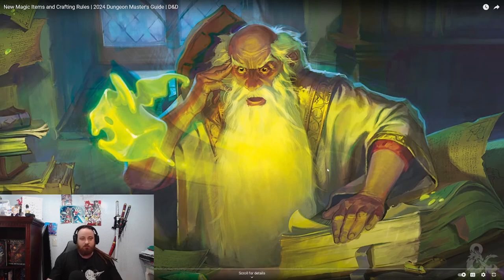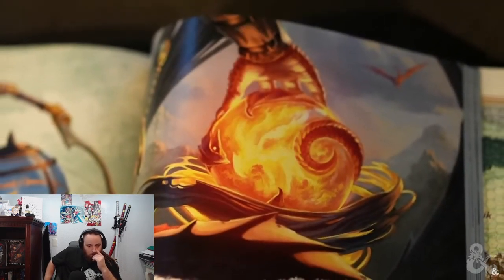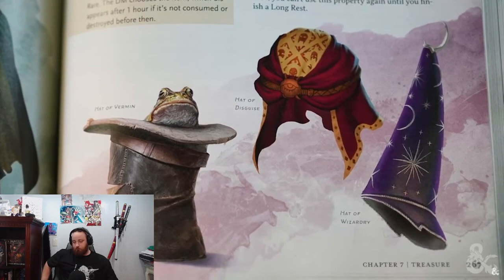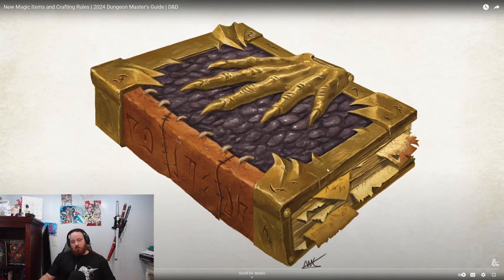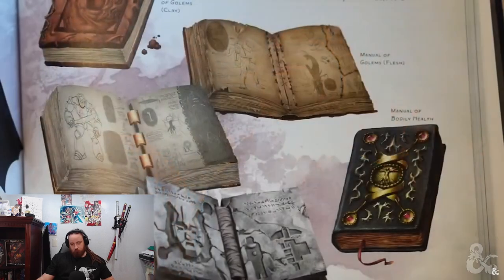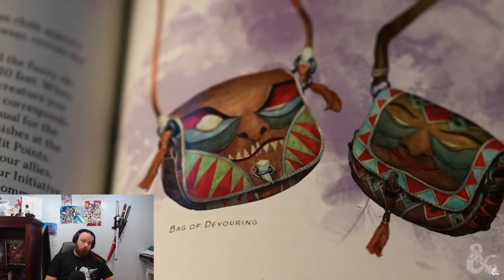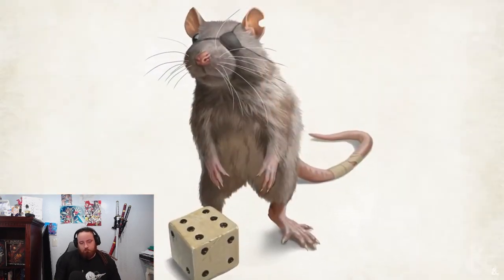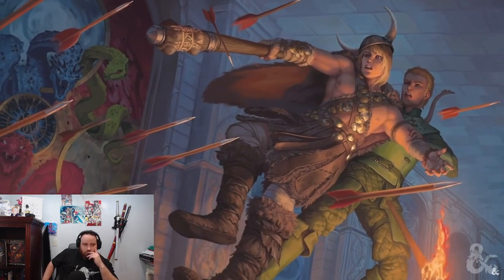What's the Future of Magic Items in D&D?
To be perfectly honest with you all I went into this video kind of expecting to be disappointed. However, I am incredibly impressed by how simplistic they made the magic item crafting in the 2024 DMG. They also added in more than a handful of new magic items, and in all honesty I think this new Dungeon Masters Guide is something to get excited about!